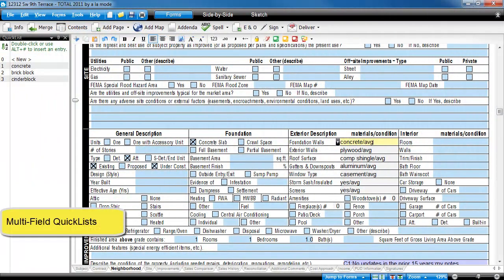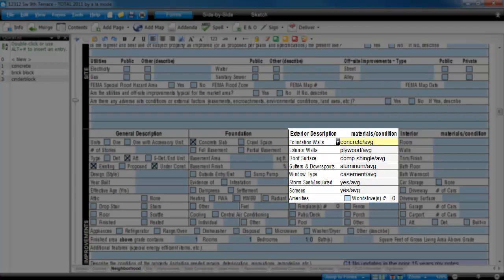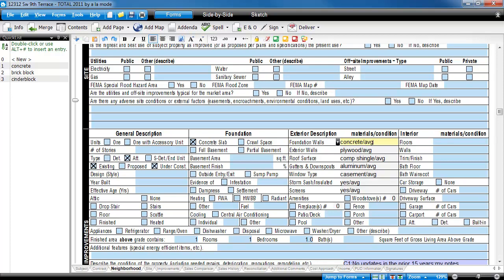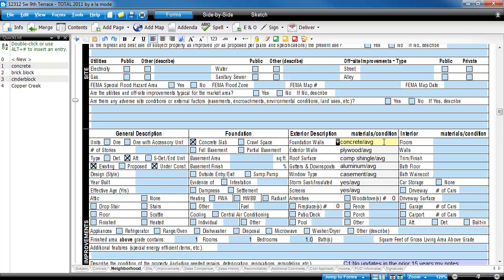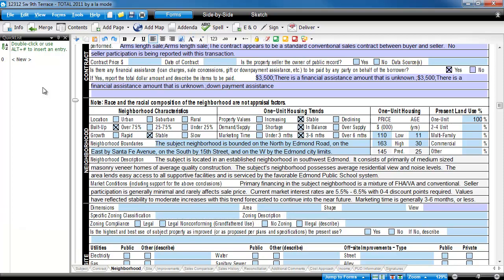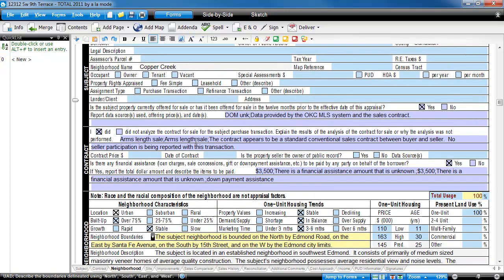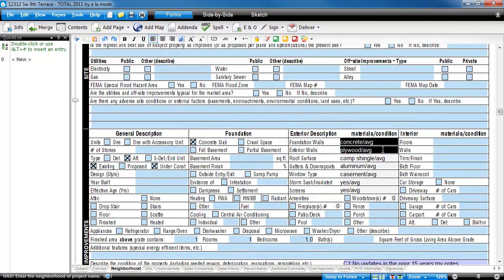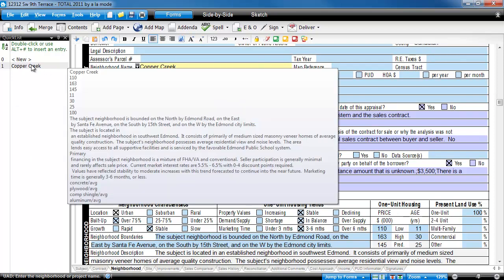Appraiser Tech Tip: Multi-Field QuickLists (2012)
Weekly tip for Real Estate Appraisers - Using Multi-Field QuickLists in WinTOTAL and TOTAL - Create a neighborhood database